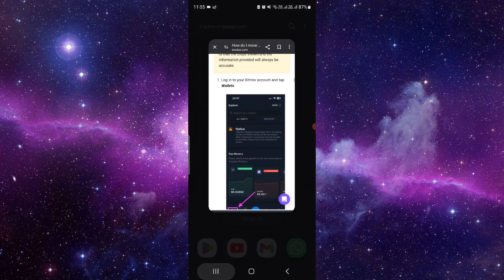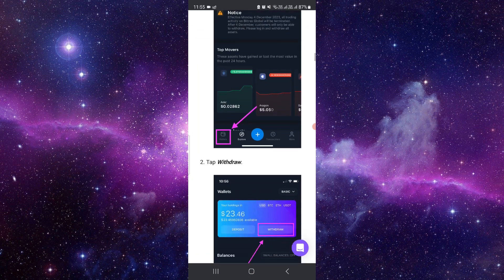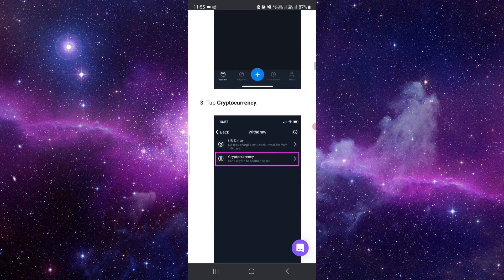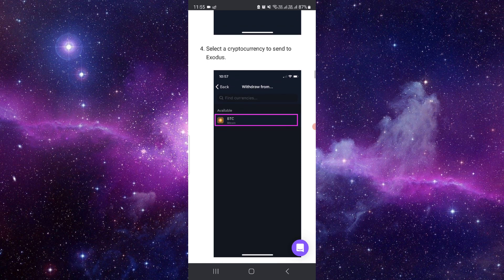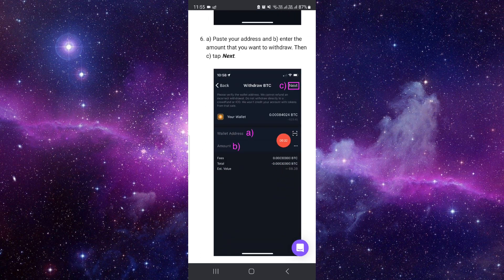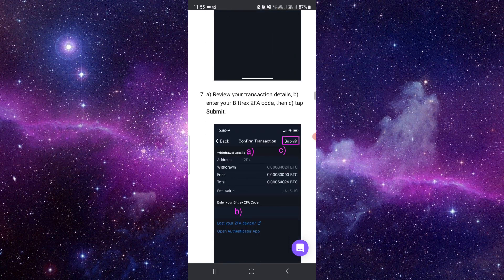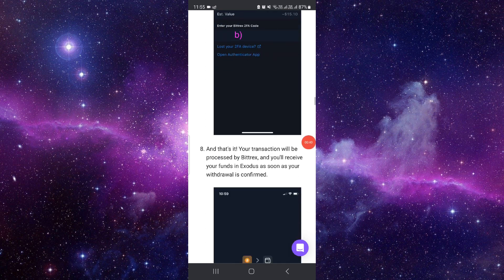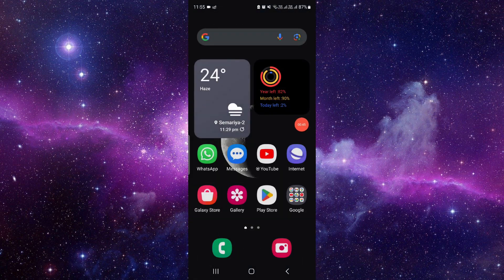✅ How To Transfer Crypto From Bittrex To Binance (Full Guide)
✅ HowTo Transfer Crypto From Bittrex To Binance (Full Guide)

Interested in transferring cryptocurrency from Bittrex to Binance? In this comprehensive guide, we provide detailed instructions to help you navigate the transfer process seamlessly. From accessing your accounts to executing the transfer securely, we cover every aspect to ensure a smooth transaction experience. Tune in now to learn how to transfer crypto from Bittrex to Binance and manage your digital assets efficiently!

Key Learning Points:
 • Step-by-step tutorial for transferring cryptocurrency from Bittrex to Binance
 • Understanding transfer options, fees, and processing times
 • Tips for ensuring accuracy and security during the transfer process
 • Exploring additional considerations for managing your digital assets